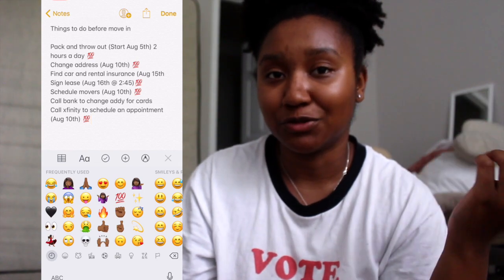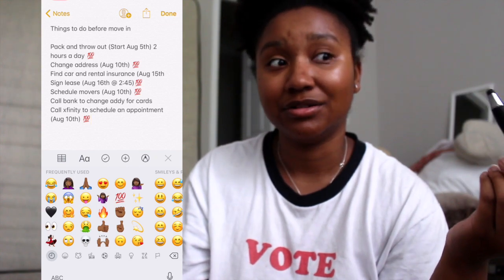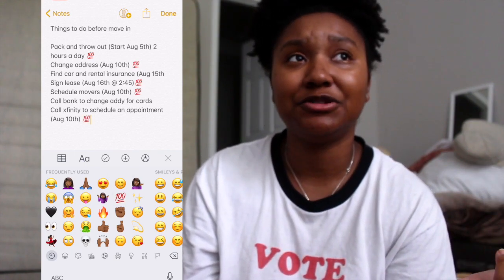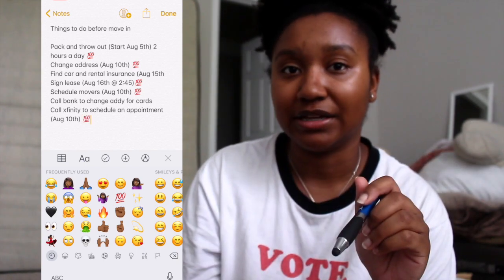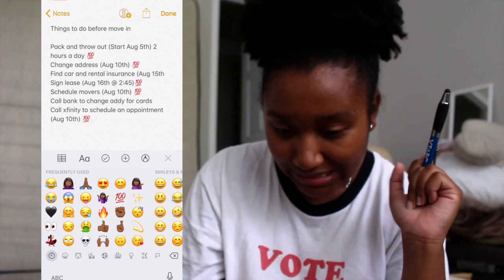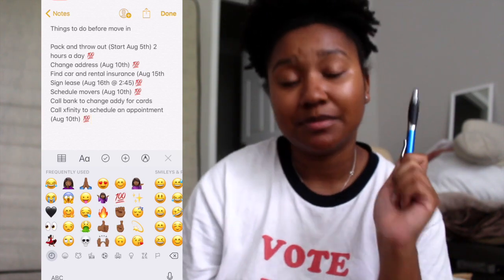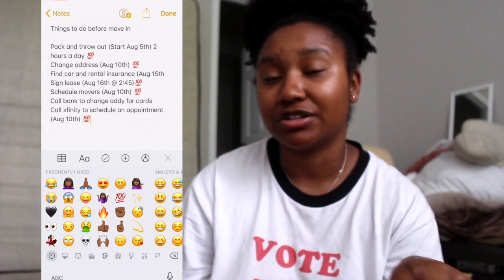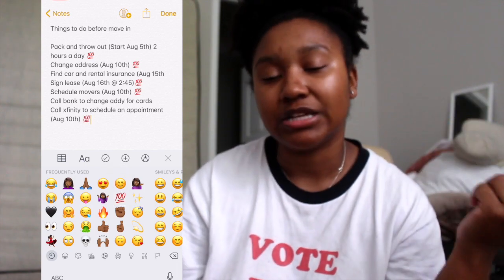i'm MOVING: part one (moving tips + what they don't tell you) | estrogen release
moving on my own into my first apartment. this is HUGE and STRESSFUL! but, i'm going to tell you what they don't tell us about moving.